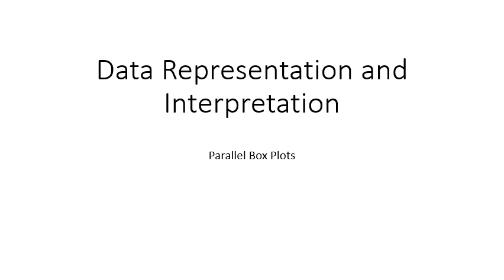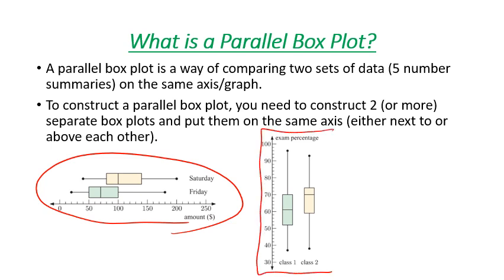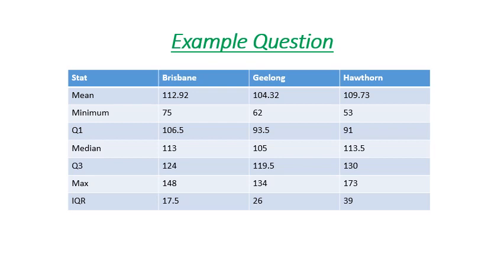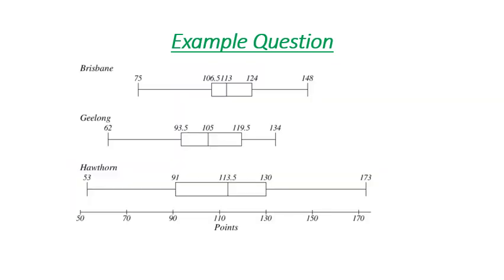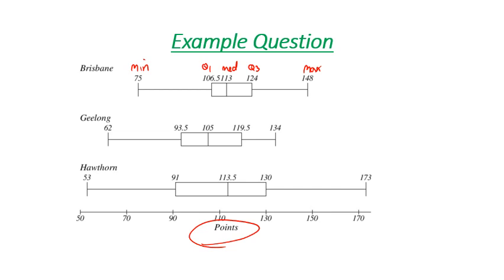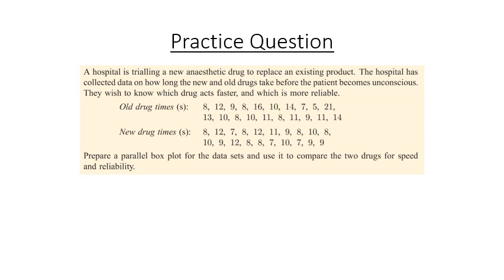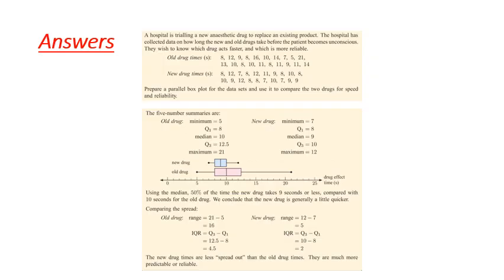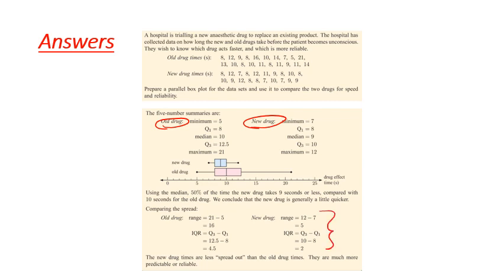parallel box plots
video tutorial on parallel box plots